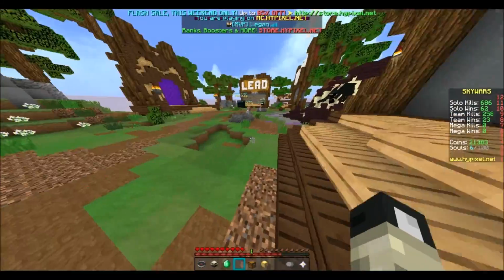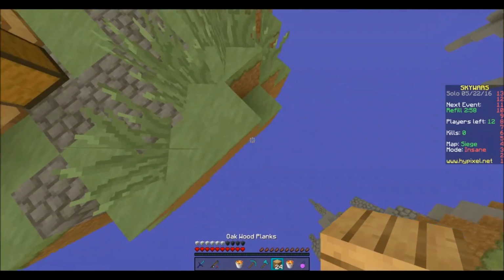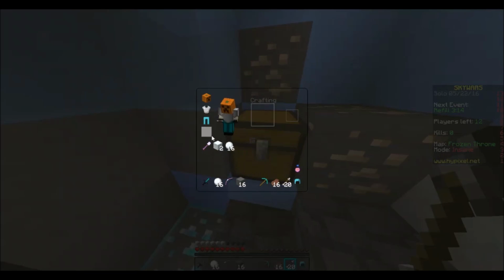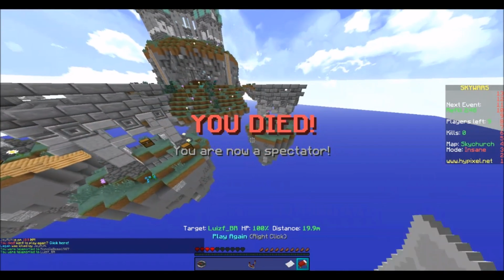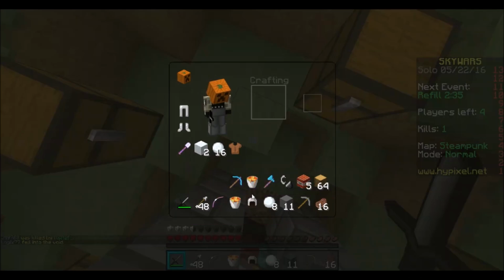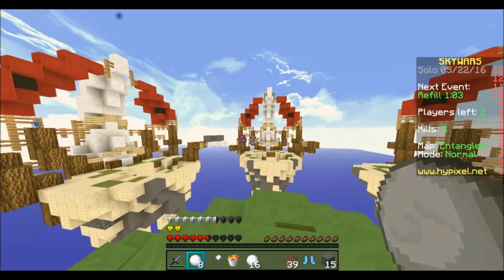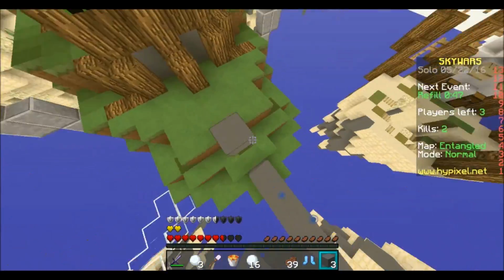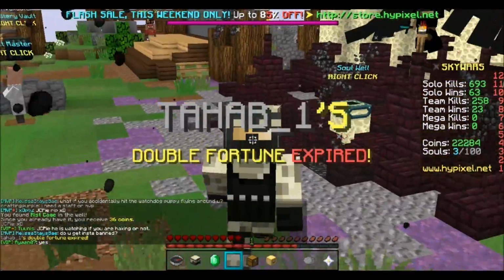MINECRAFT SKYWARS SNOWMAN CHALLENGE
Hey whats going on everyone Legan here or Ethan and welcome back to another video

I am just a normal youtuber who records for fun with my friends!